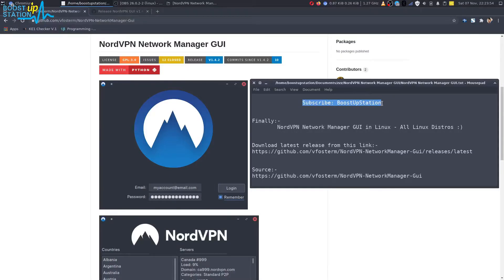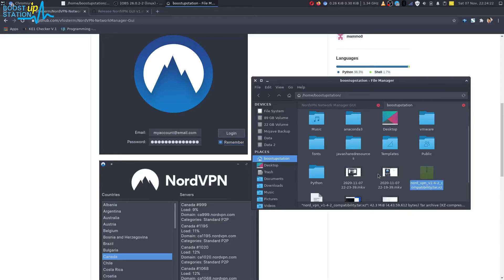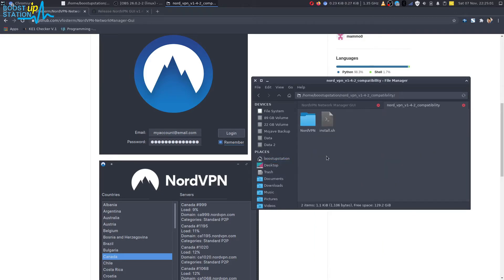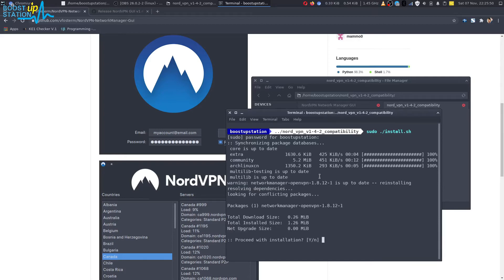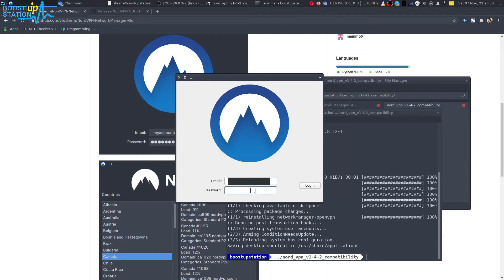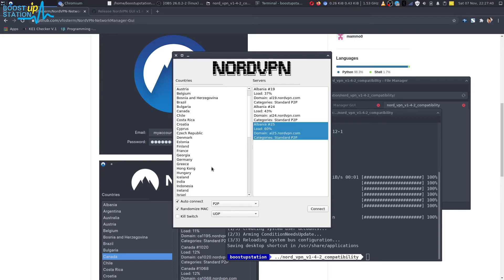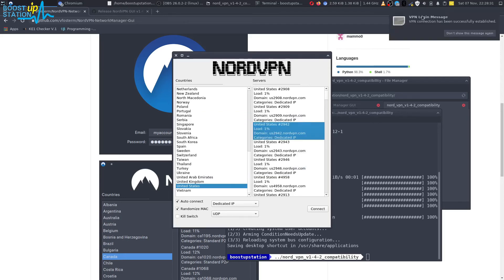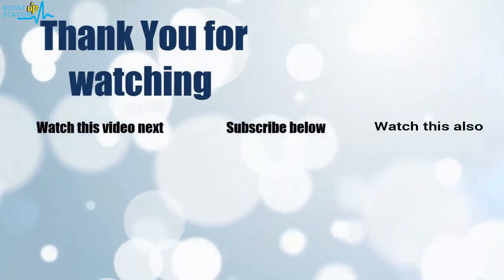Install NordVPN app in Linux | NordVPN GUI client for Linux | NordVPN Network Manager GUI in Arch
Install NordVPN app in Linux | NordVPN GUI client for Linux | NordVPN Network Manager GUI in Arch, Ubuntu, Kali, Fedora, CentOS, Manjaro, Linux Mint, OpenSuse, Debian, and all other linux distros.

Run this command in terminal before using below beta build:-
Please delete your old config file:
rm ~/.nordnmconfigs/.configs/nord_settings.conf